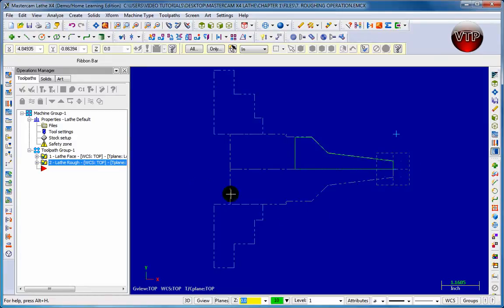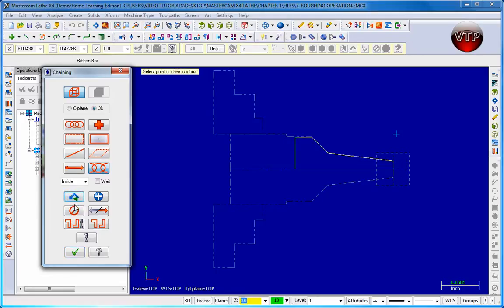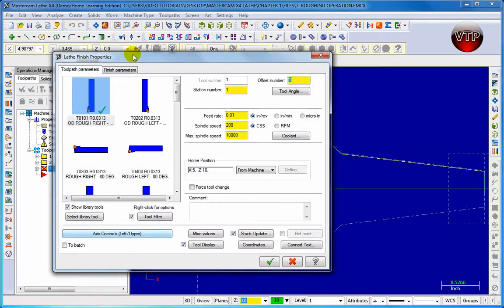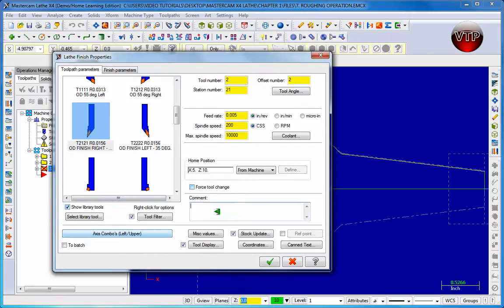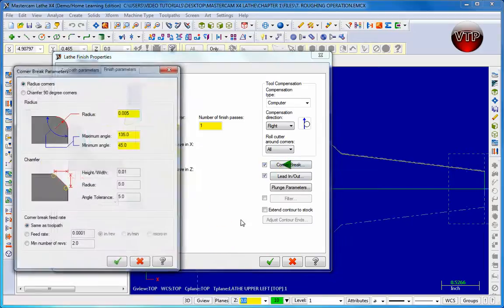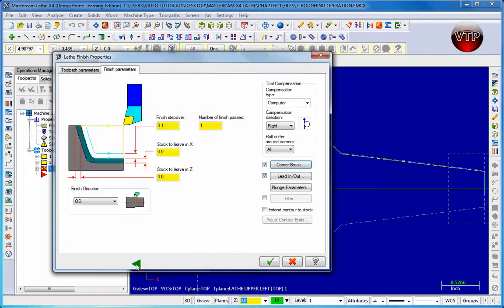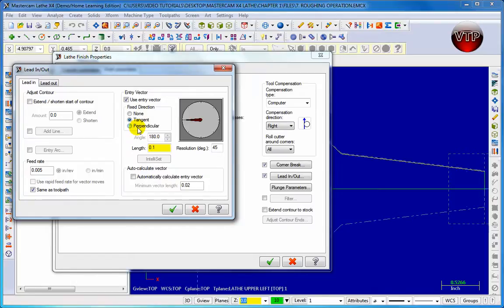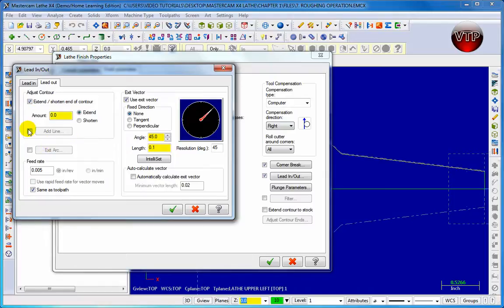MASTERCAM X1-X7 LATHE Tutorial in HD - 1.8 Finish Operation - vtpros.net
MASTERCAM X1-X6 LATHE EXERCISE 1 SESSION 8 - Learning The Finish Operation